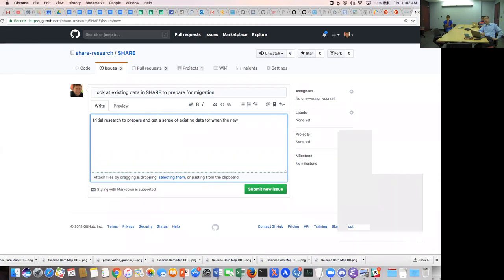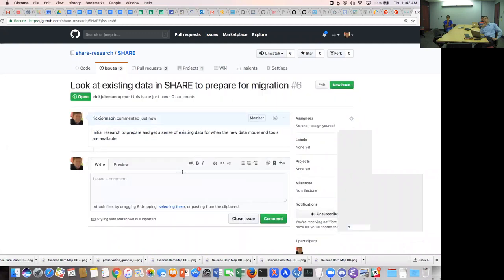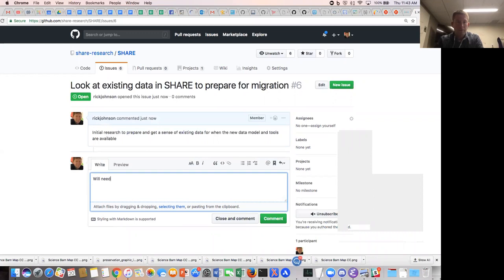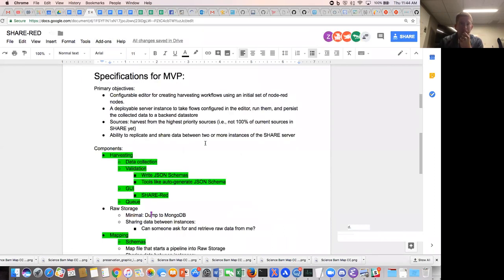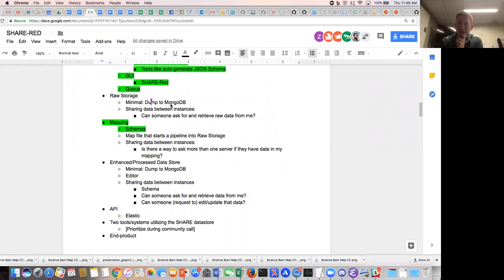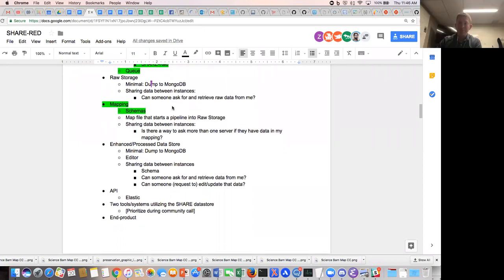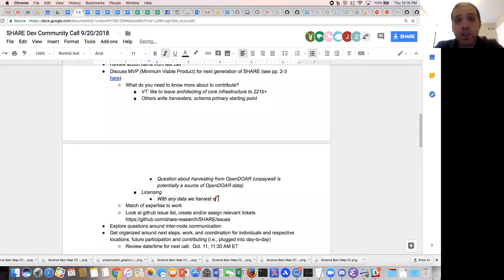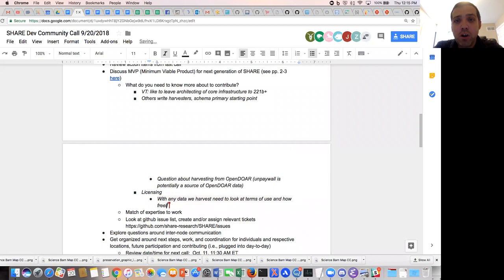SHARE Community Conference Call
welcome @broloy89
please help like